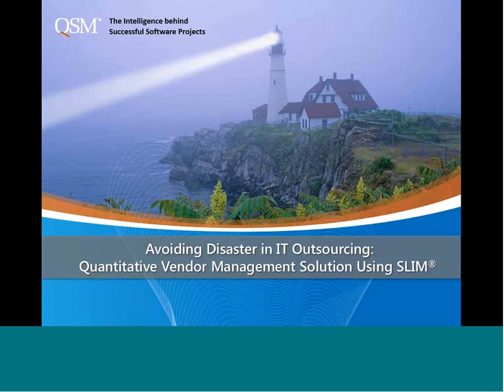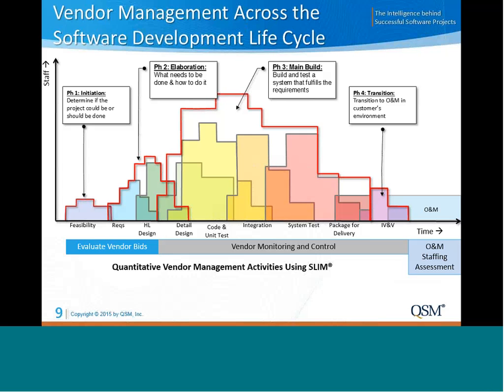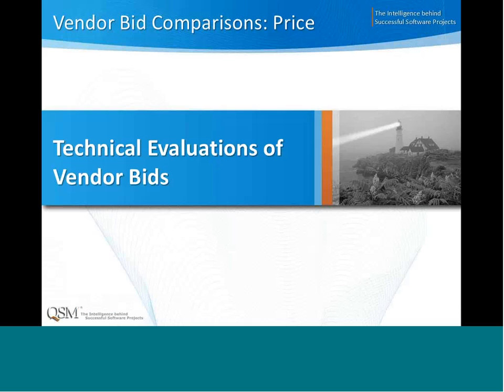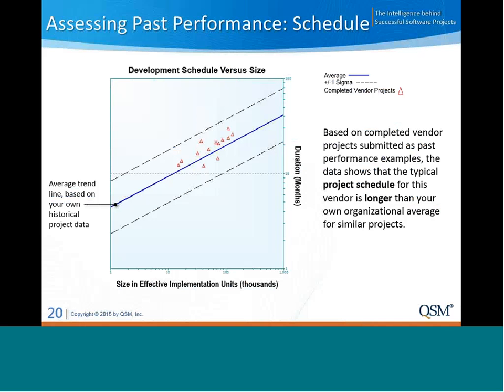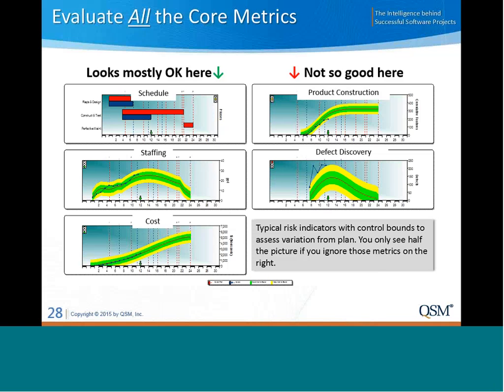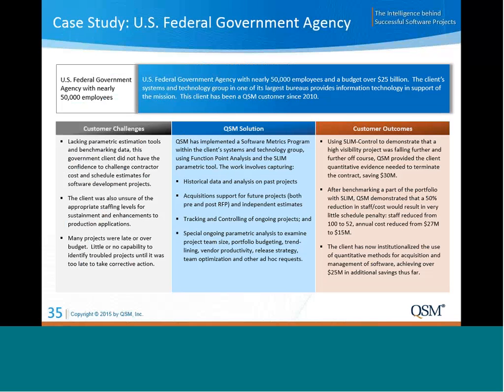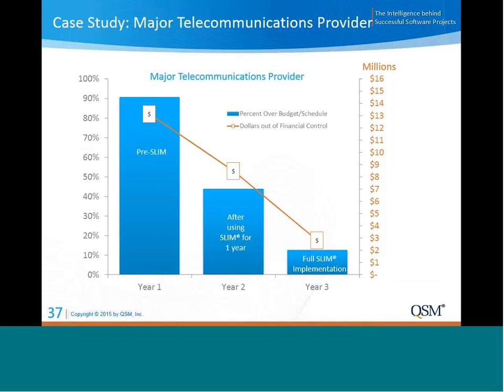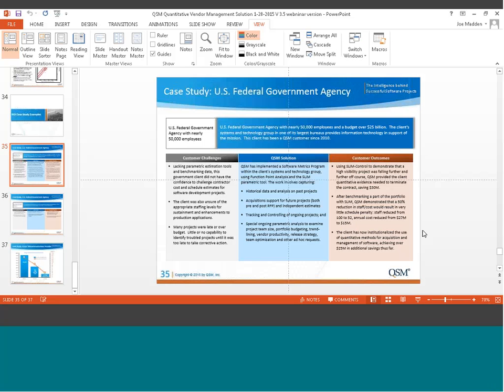Avoiding Disaster in IT Outsourcing: A Quantitative Solution for Vendor Management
In this session, Joseph Madden, QSM's Vice President of Professional Services, will provide an overview of how leveraging a quantitative solution can improve vendor management on IT contracts. The webinar is based on real-life lessons learned and case studies from QSM - a recognized industry leader and pioneer in the field of software estimation and control.